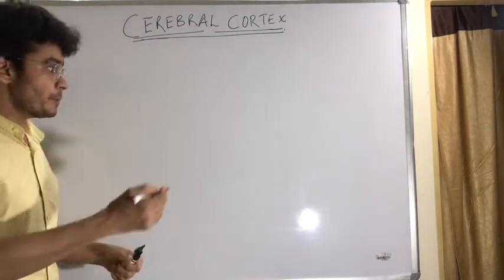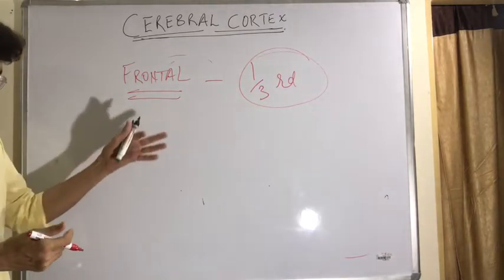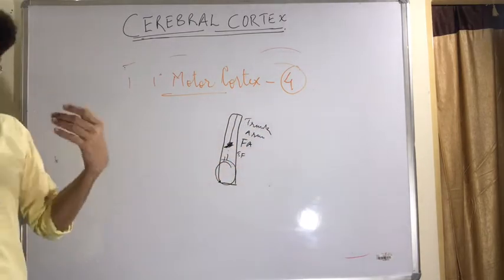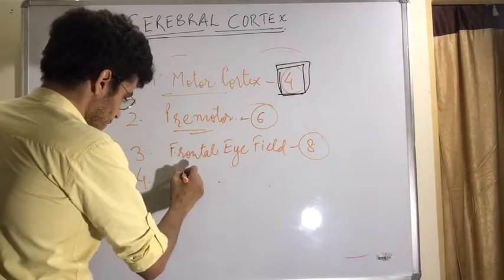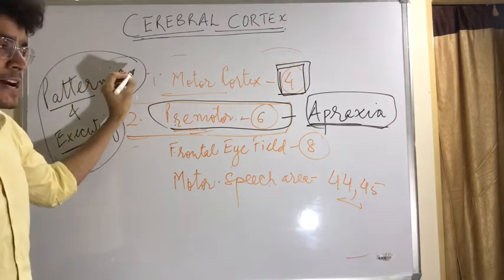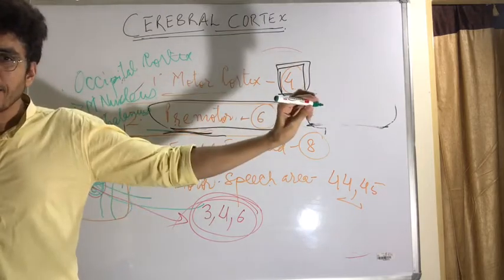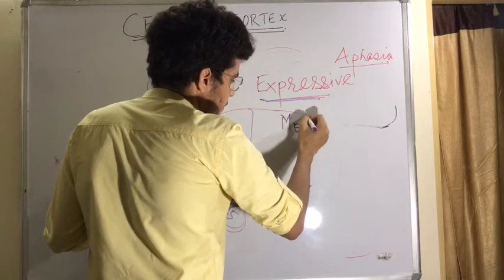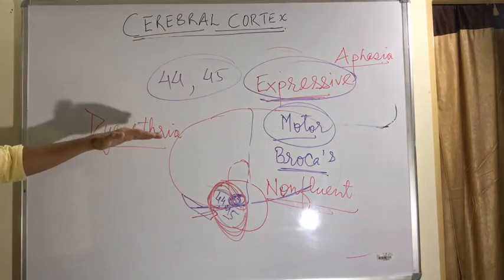Frontal lobe - Part I (Precentral cortex)